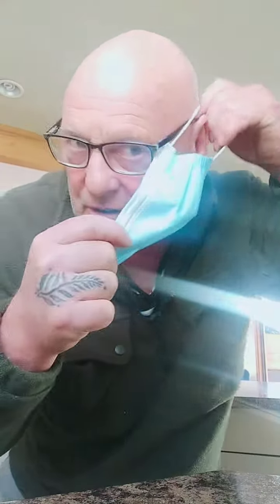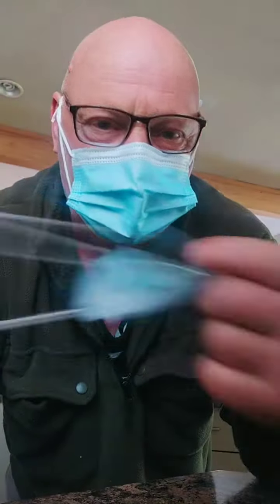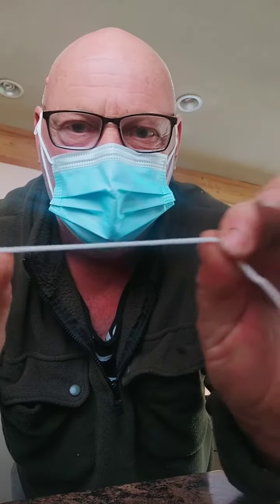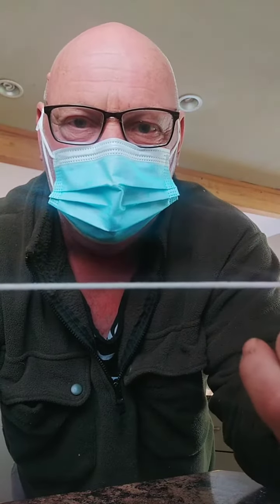no more sore ears 😉